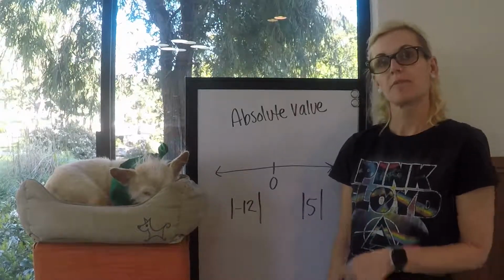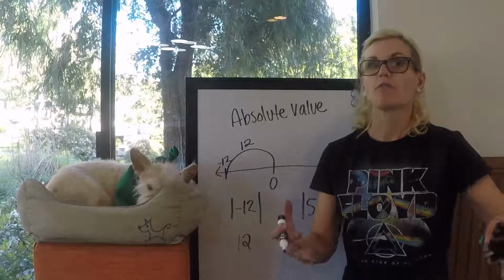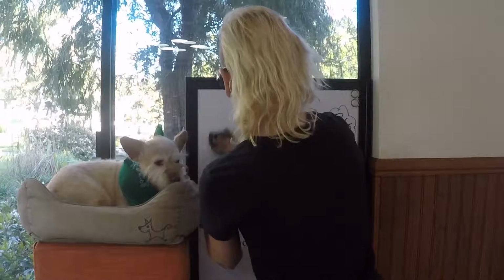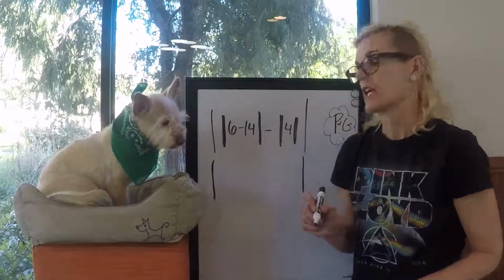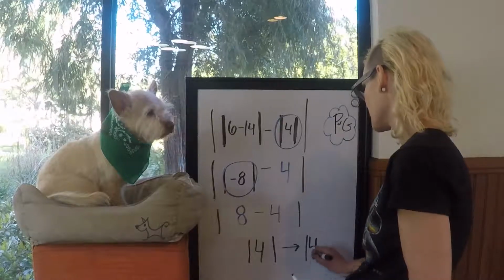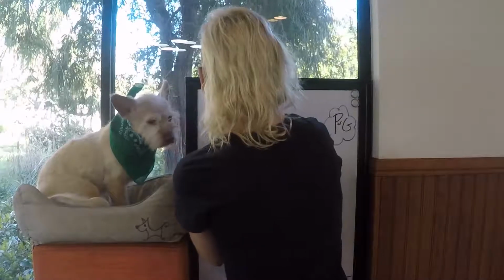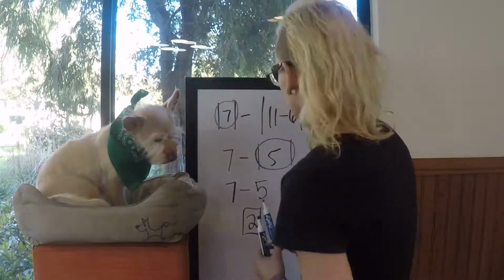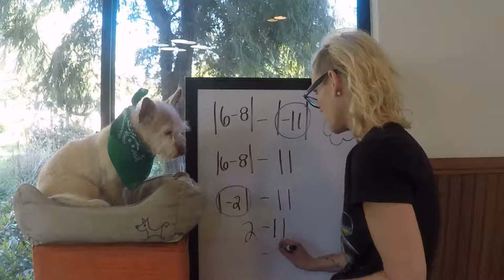Simplifying Expressions Part 2: Absolute Value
Simplifying integer expressions with absolute value using order of operations